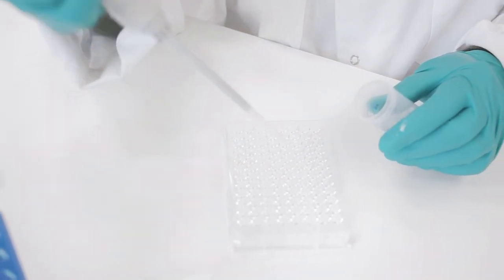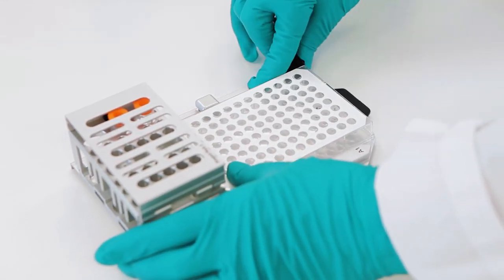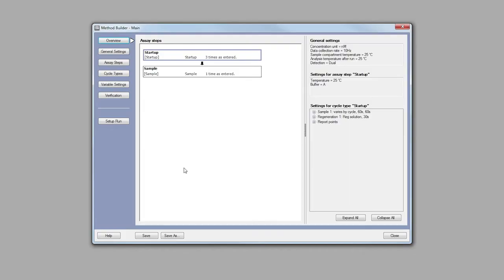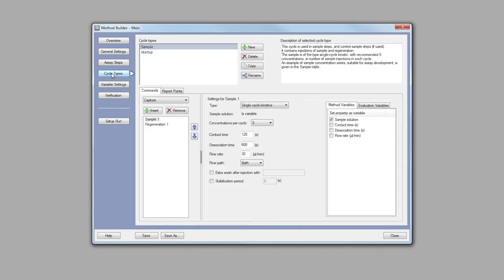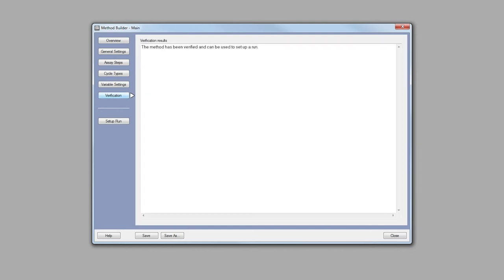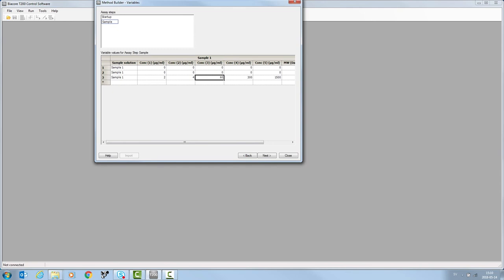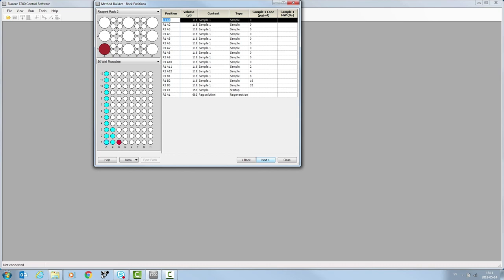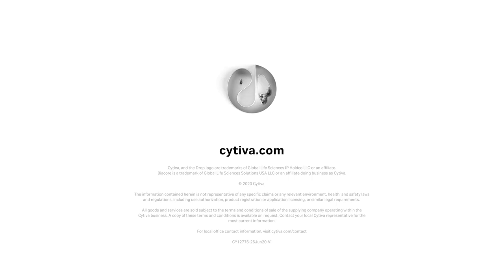Biacore™ T200 system tutorial: How to set up a kinetic assay - Cytiva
Guidance on how to set up a kinetic assay, from sample preparation to start of the kinetic assay run using Biacore T200.